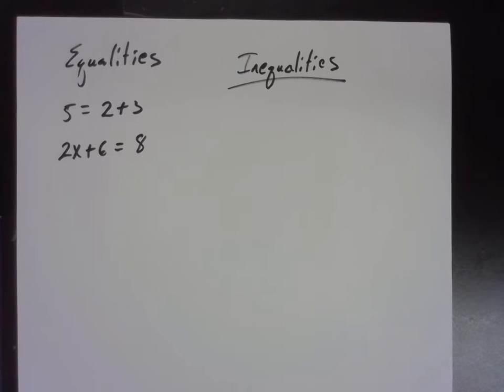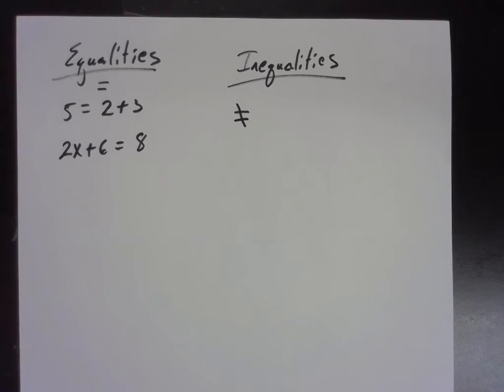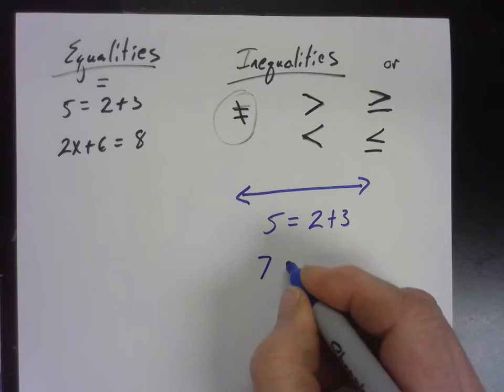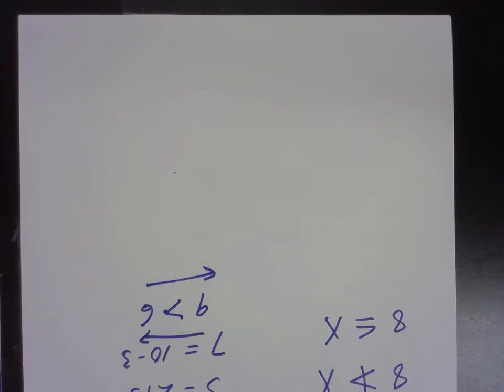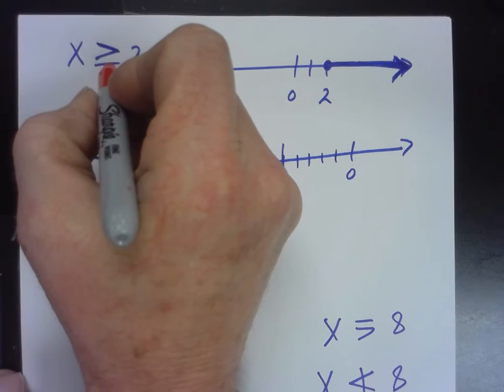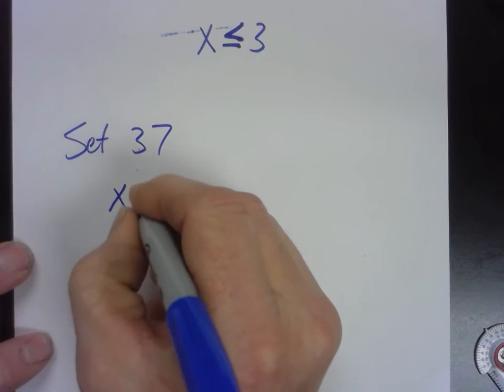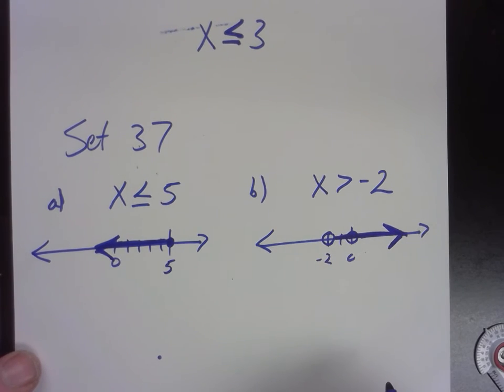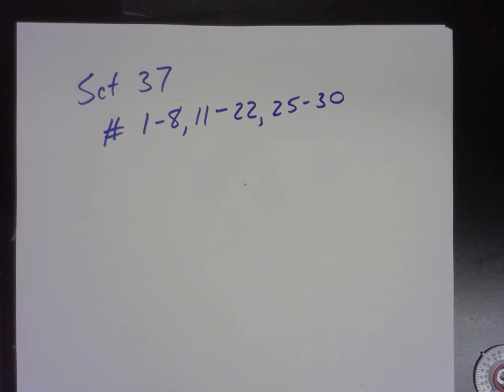Saxon Set 37